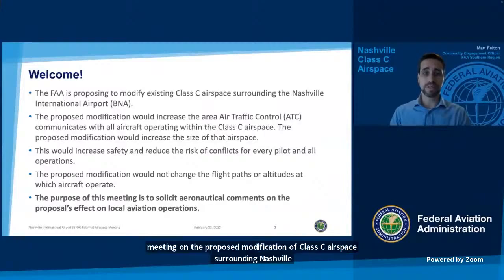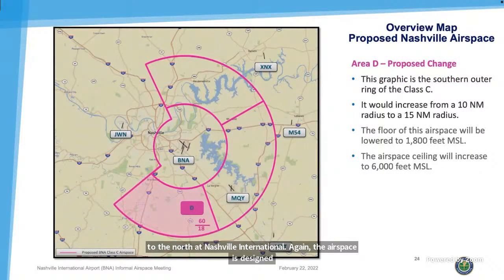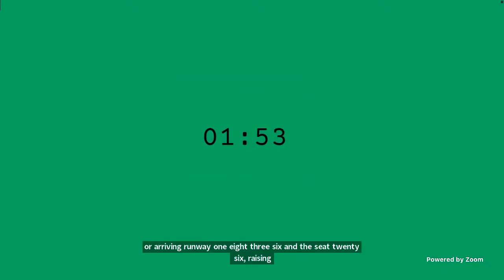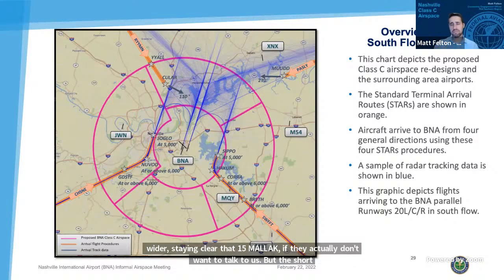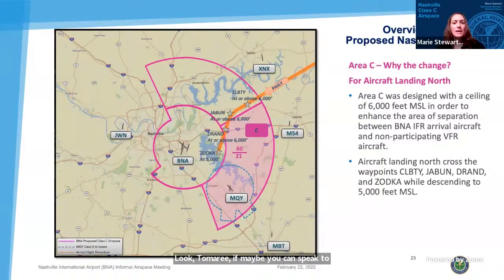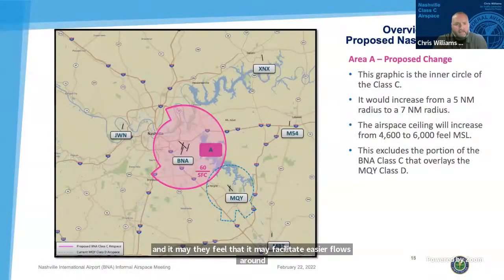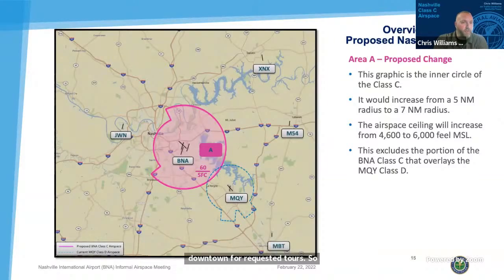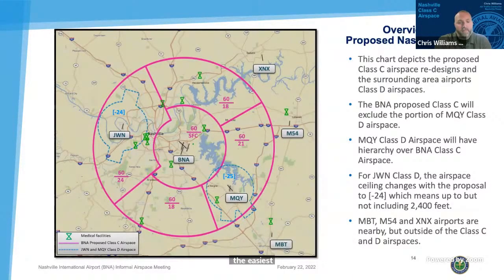FAA Nashville, TN Airspace Virtual Public Meeting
The FAA hosts a virtual public meeting to discuss proposed changes to the airspace over Nashville International Airport (BNA) in Tennessee that increase safety and efficiency for pilots and travelers. A live question and answer session follows.